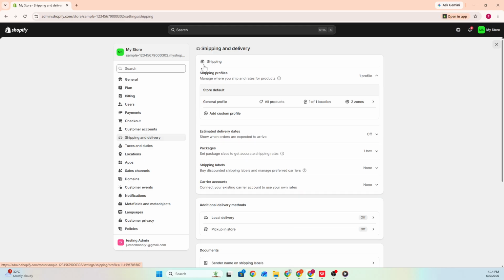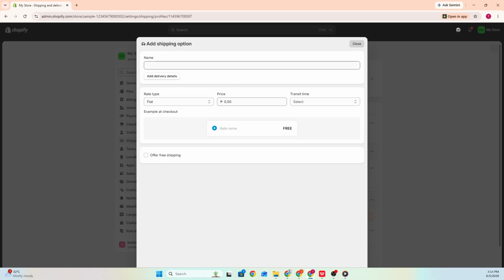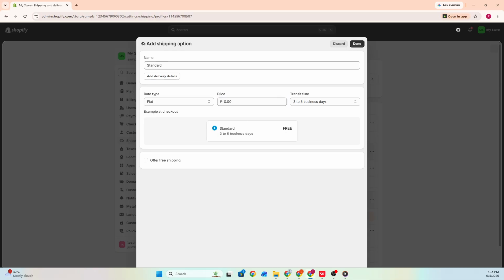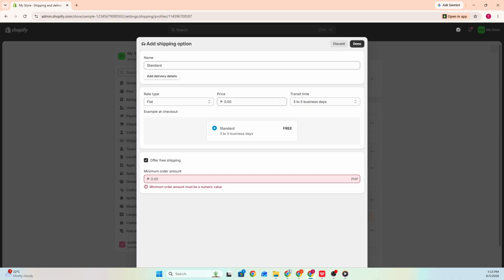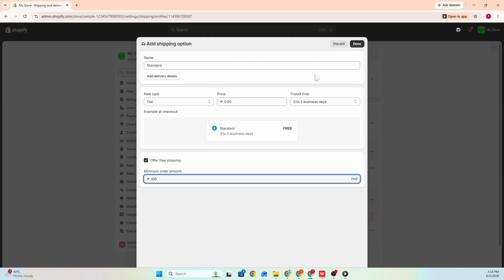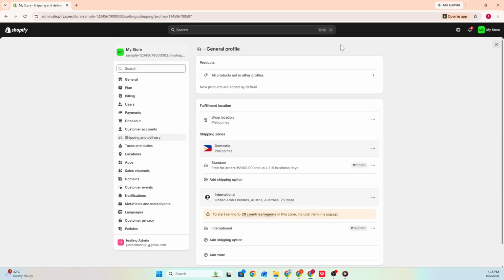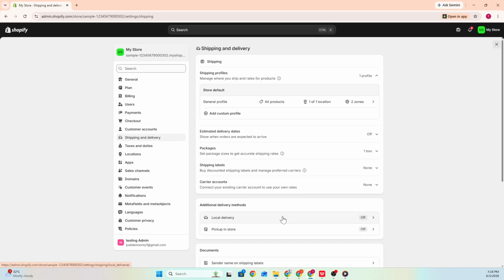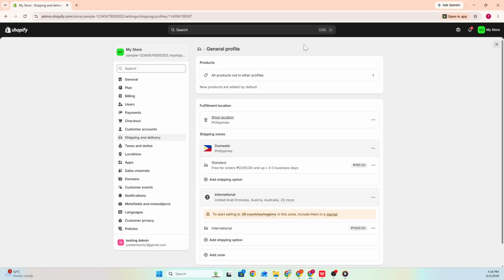How To Add Free Shipping Over A Certain Amount On Your Shopify Store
Want to offer free shipping when customers spend a certain amount? In this beginner tutorial, I’ll show you how to add free shipping over a specific order amount on your Shopify store.

You’ll learn how to set a minimum order value for free shipping and configure your Shopify shipping settings so customers can qualify for free shipping when they reach the required amount.

Video Chapters
0:00 - Introduction
0:07 - Accessing Shopify Shipping Settings
0:23 - Navigating General Shipping Rates
0:38 - Creating a New Free Shipping Rate
0:53 - Setting the Rate Price
1:01 - Configuring Conditional Pricing
1:10 - Setting the Minimum Order Requirement
1:33 - Reviewing and Saving Shipping Changes
2:07 - Summary and Recap